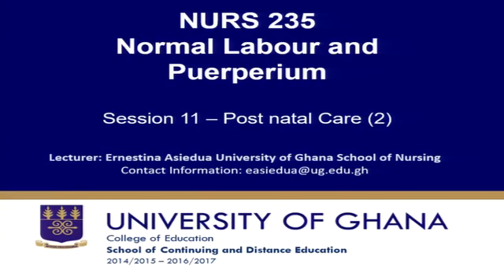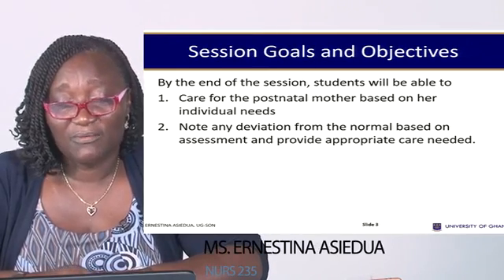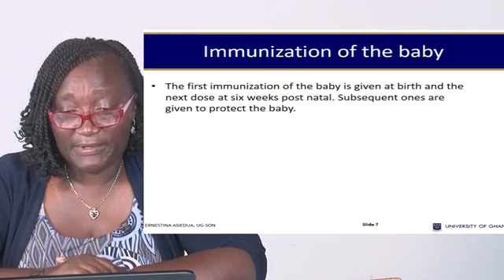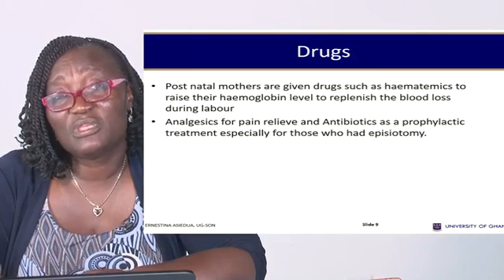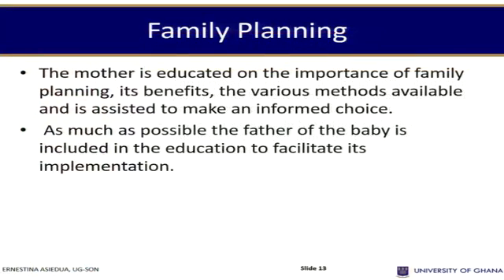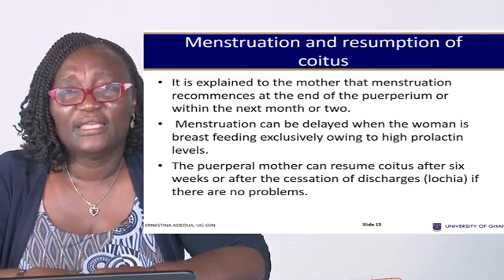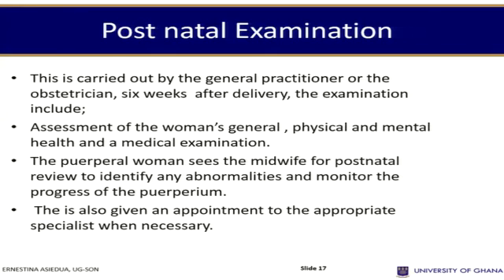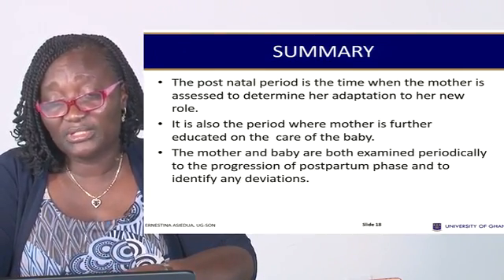NURS 235: SESSION 11- POST NATAL CARE (2)